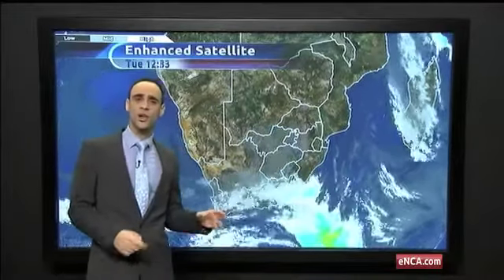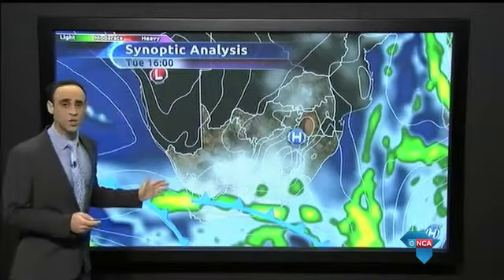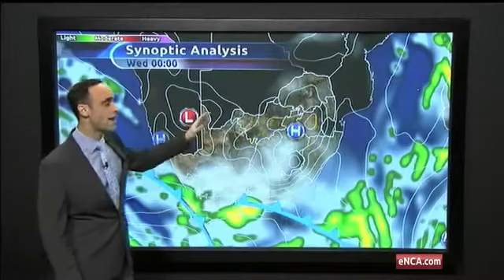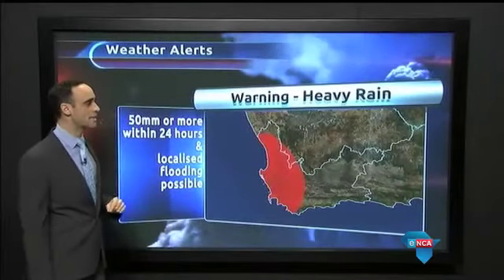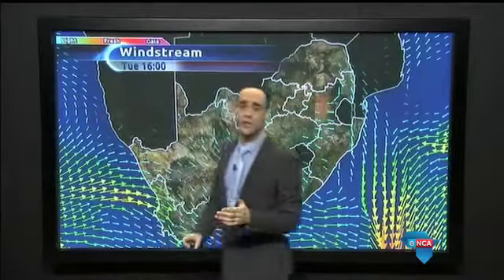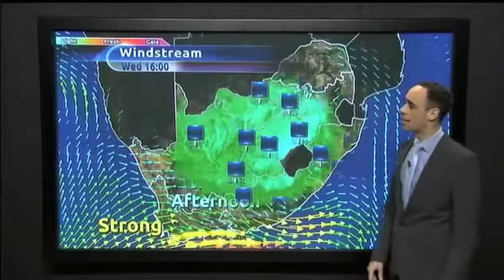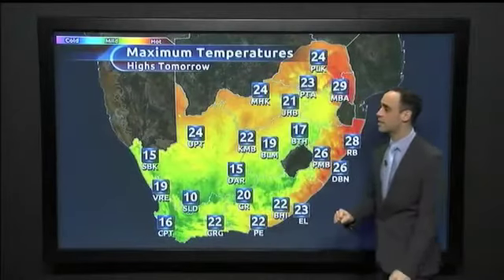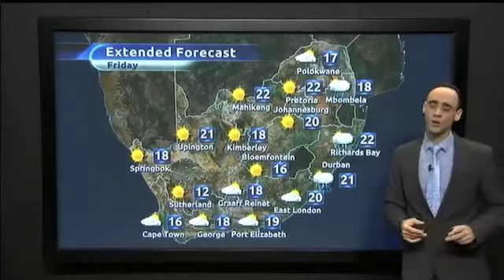eNCA Weather Evening | 14 June 2016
eNCA anchor with the latest weather update.